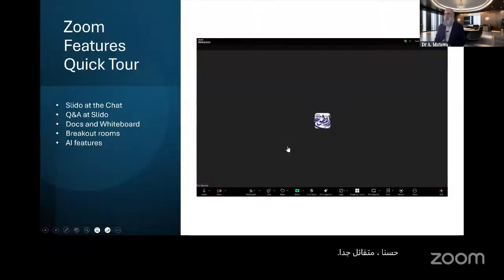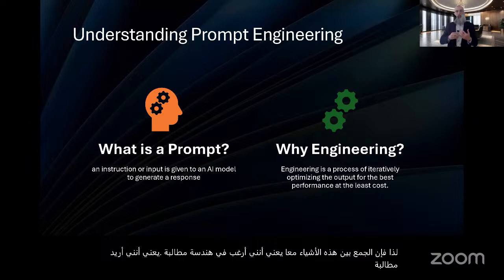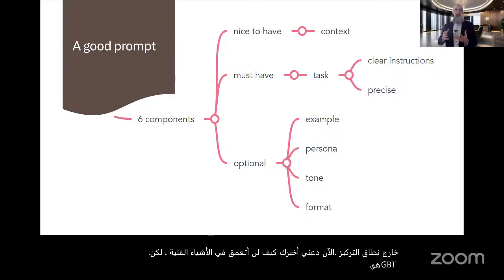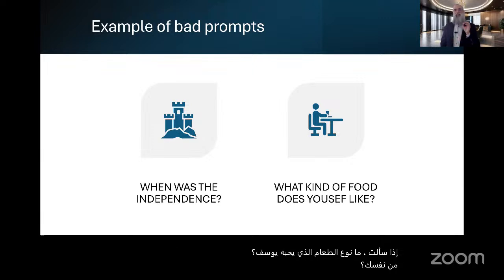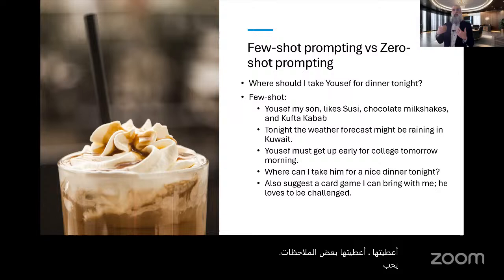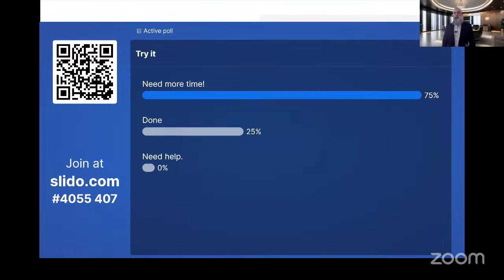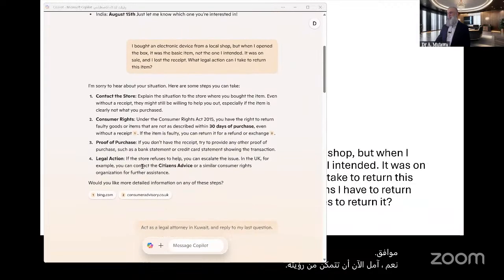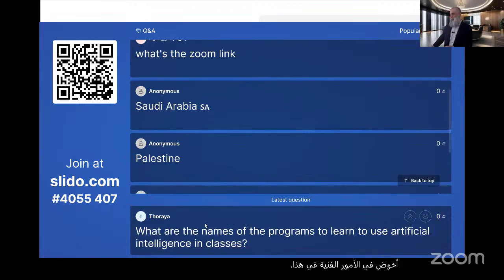Learn Prompt Engineering Fundamentals